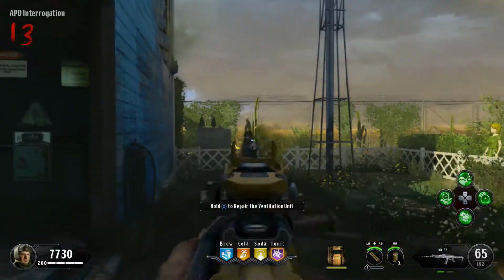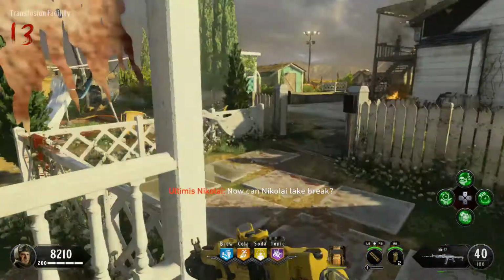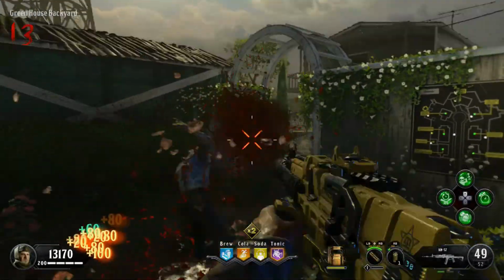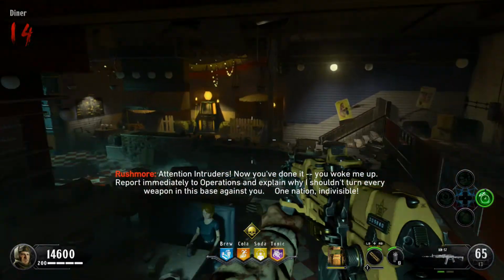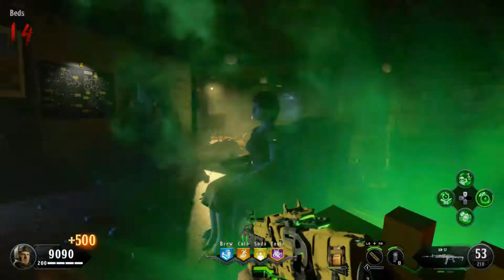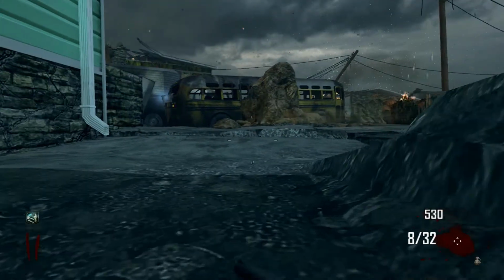Alpha Omega vs Nuketown Zombies | Graphics Comparison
Does Alpha Omega or Nuketown look better?

When Black Ops 4 was released, I wanted to figure out whether Mob of the Dead or Blood of the Dead looked better. That video was successful, so now I'm doing the same thing for Alpha Omega and Nuketown Zombies.

Both games were played on a standard Xbox One, recorded and uploaded in 1080p. The only thing that changed was the map and the game itself.